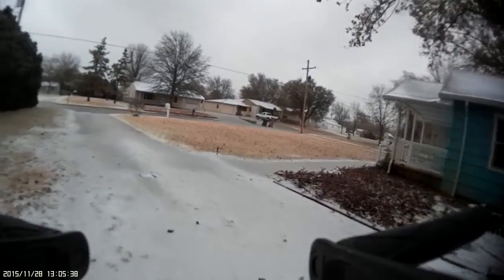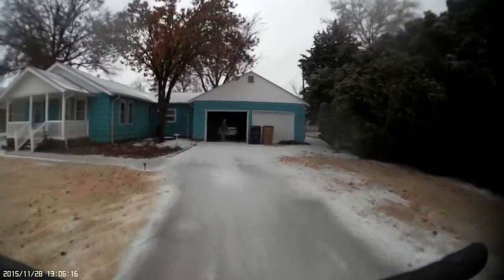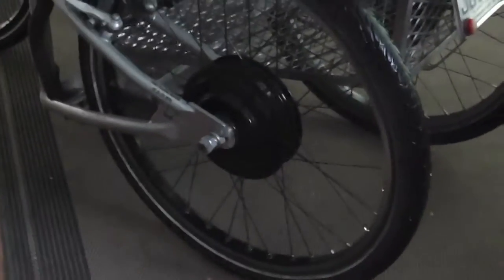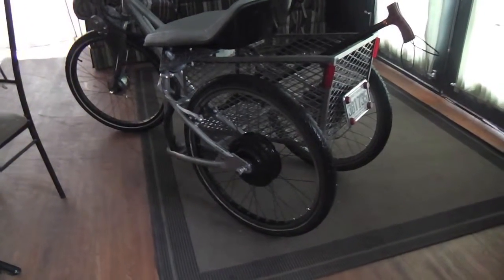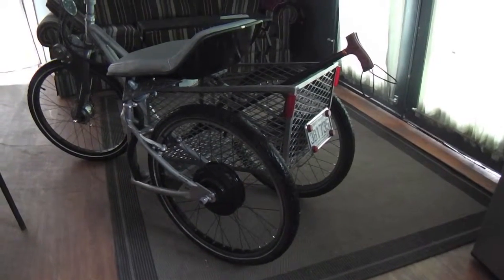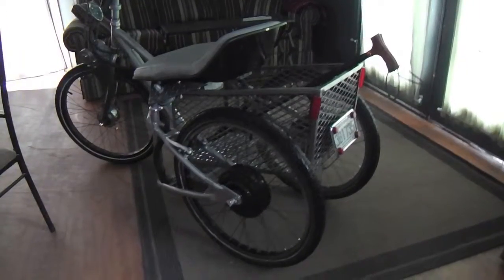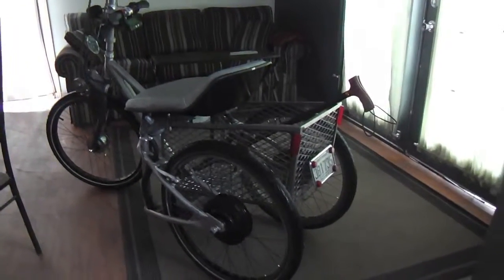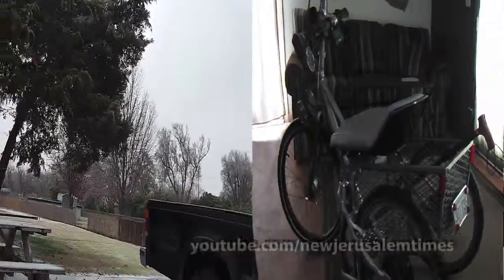More Winter Fun On The 2WD Electric Handcycle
Christian Livingstone tests his homebuilt 2WD electric handcycle on icy winter conditions with good success as he goes about doing some chores and interacting with a couple of neighbors at the same time.